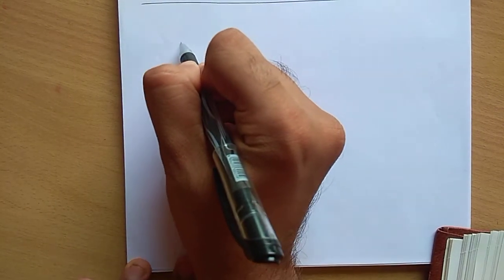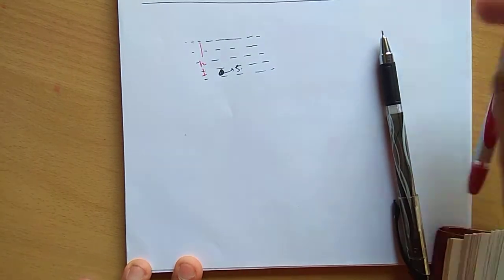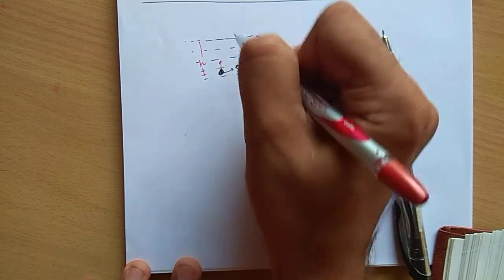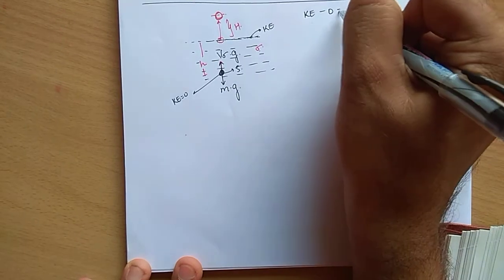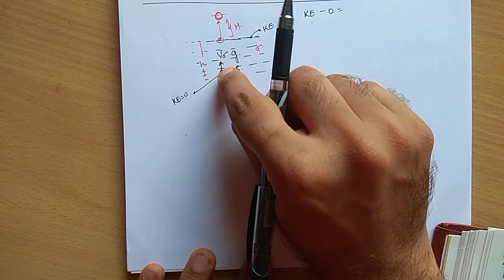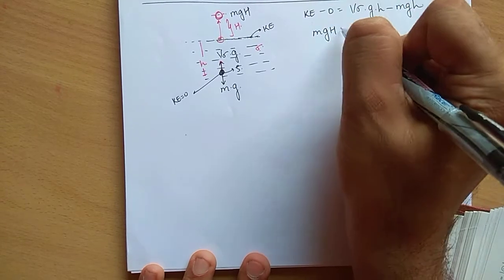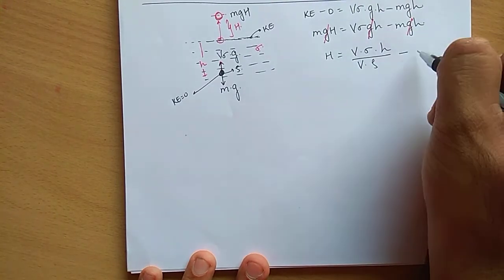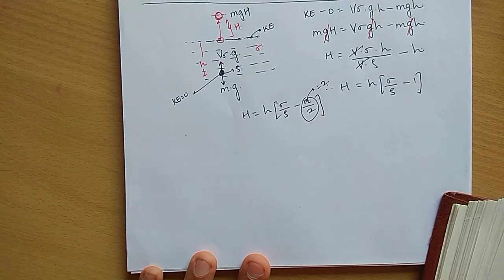Vinay Sir - Fluids - A small wooden ball is immersed in immersed in water to depth h